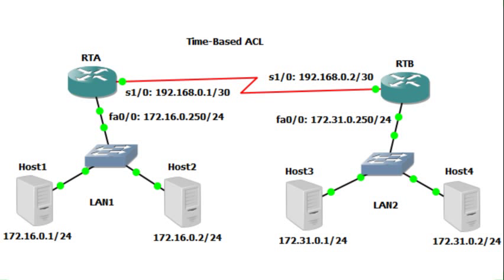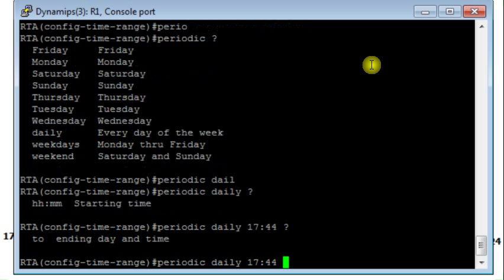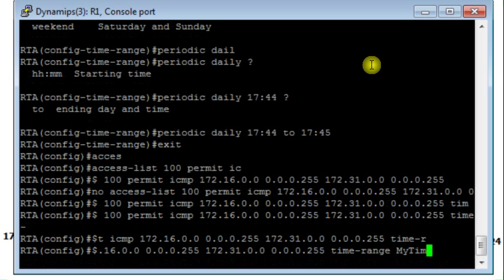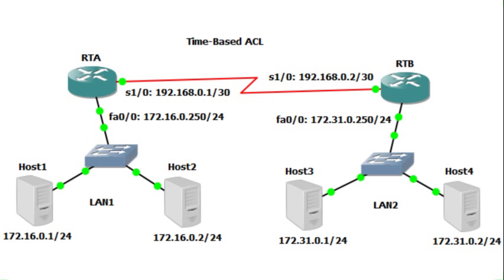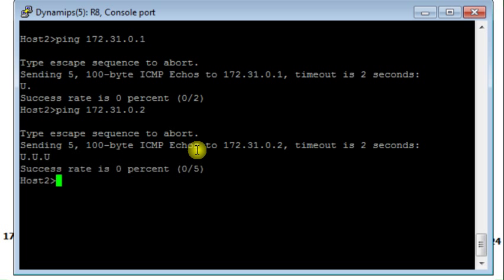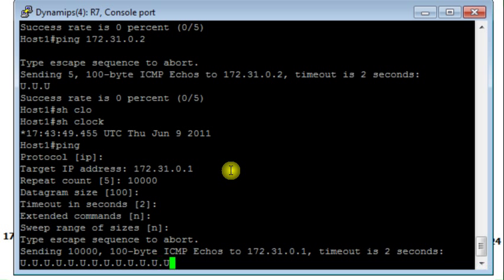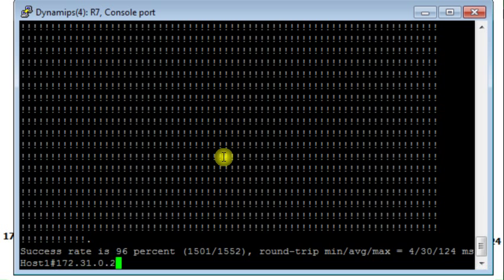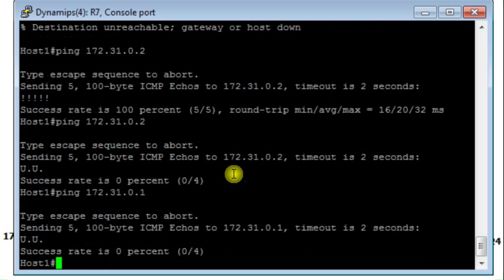Time Based Access List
A simple example about how to configure a time based access list on a Cisco router